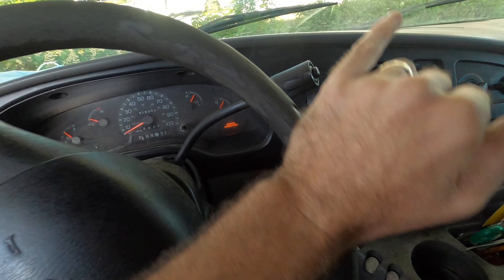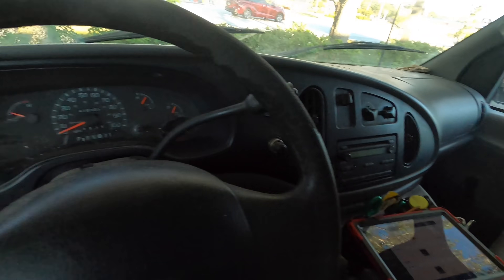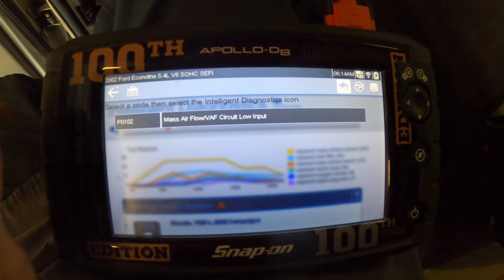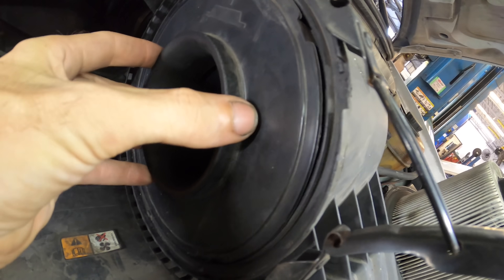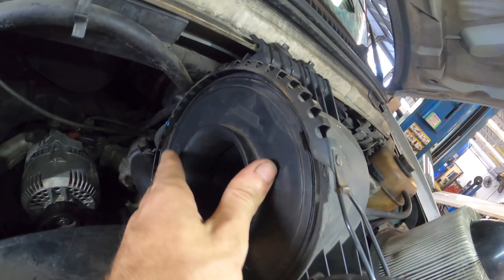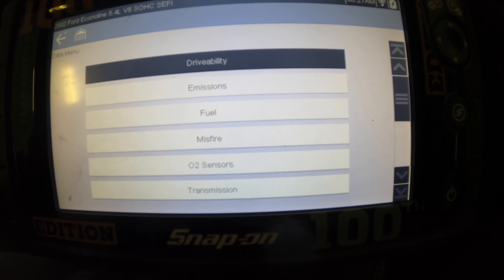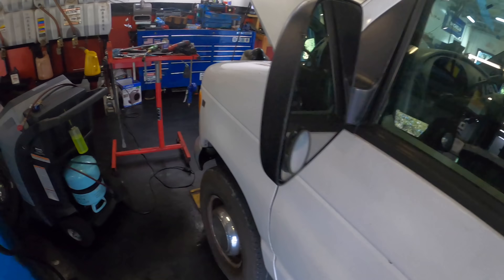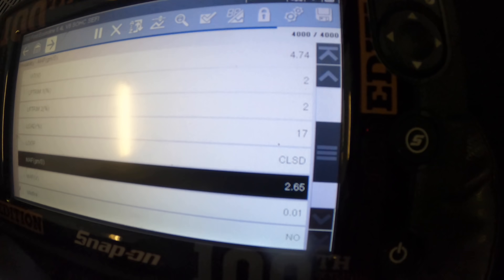Ford Has Engine Trouble. DO NOT Replace Parts! Understand the System! P0102 Mass Airflow Fault.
Featured tool found on Amazon! Take a look!
Check out this battery terminal brush on Amazon.

Brake Caliper Tool on Amazon